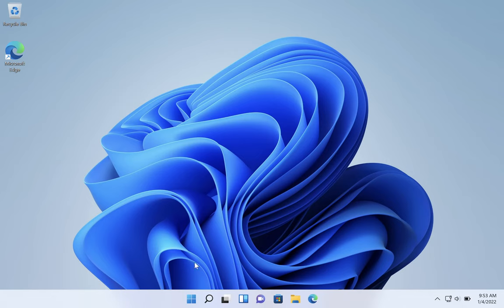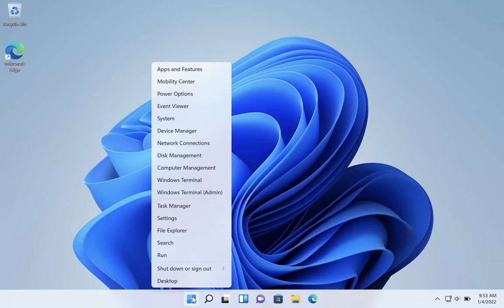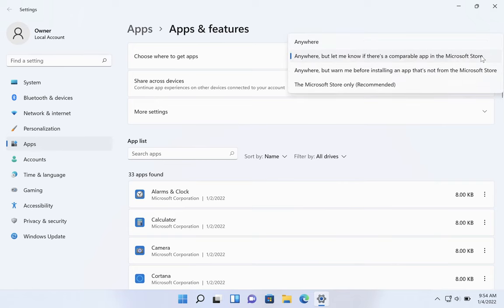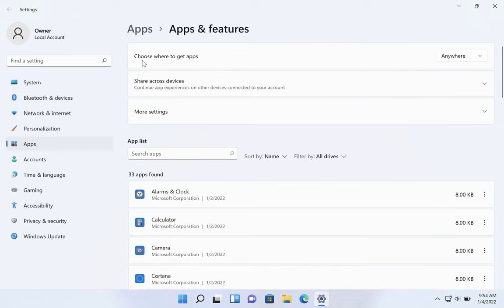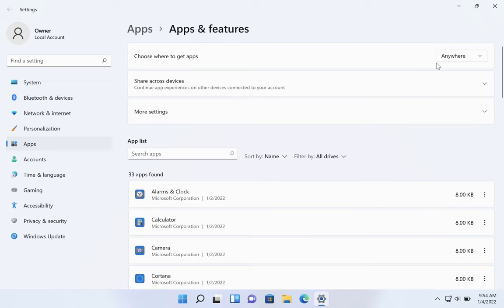✔️ Windows 11 - Install Apps or Software from Anywhere - Install Apps Not From the Microsoft Store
Choose Where to Get Apps and Software